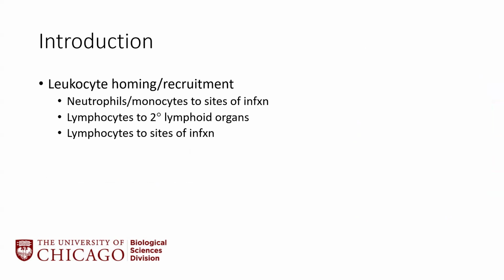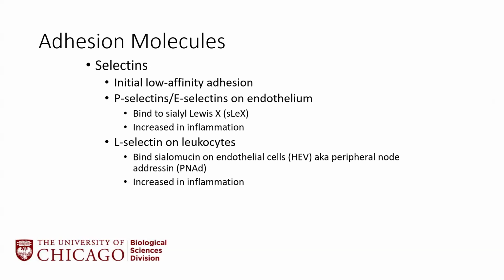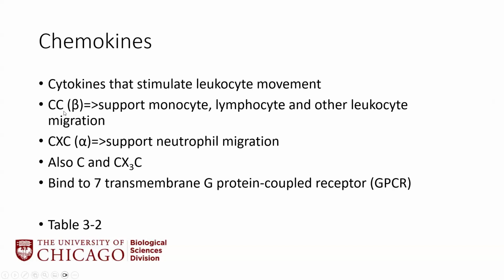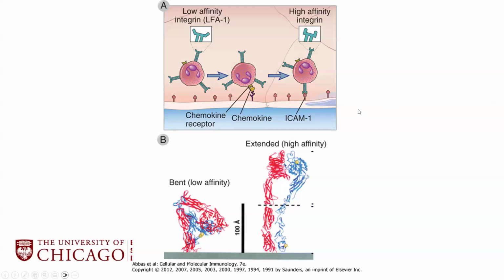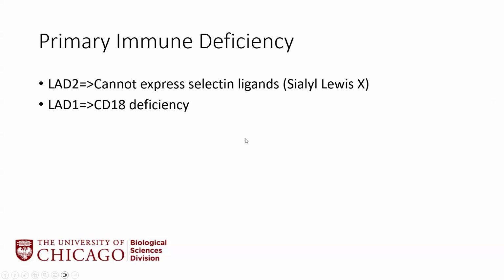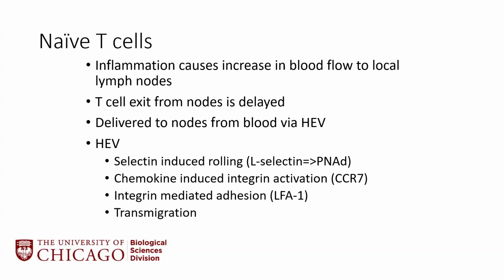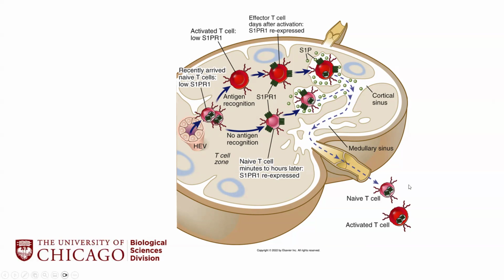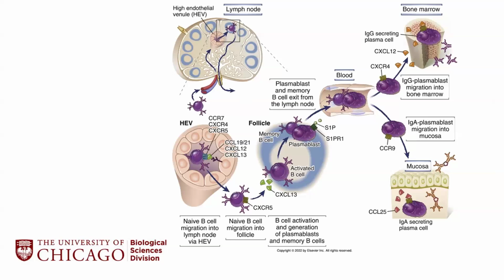Chapter 7 Abbas